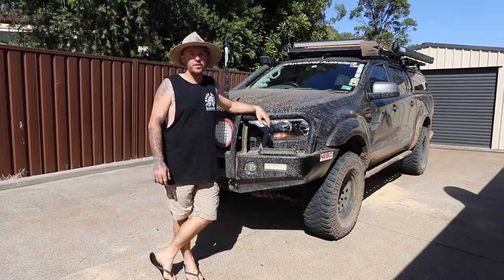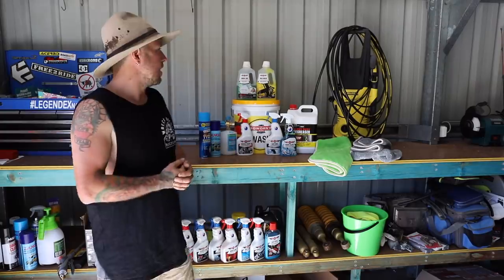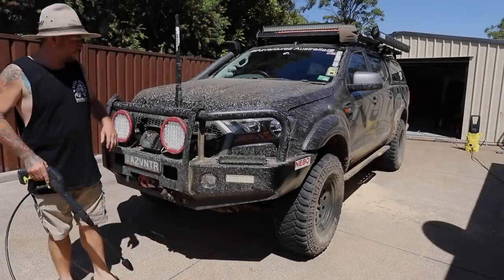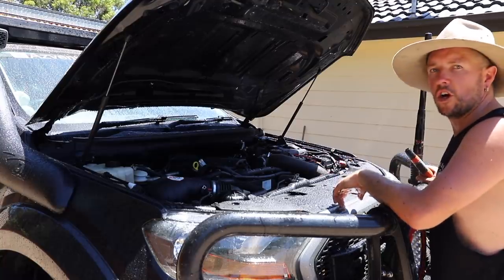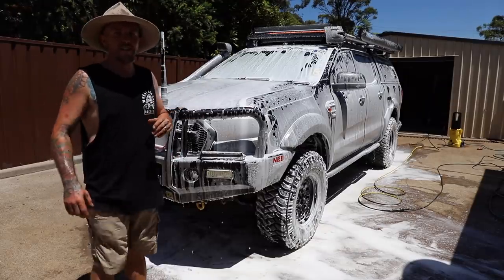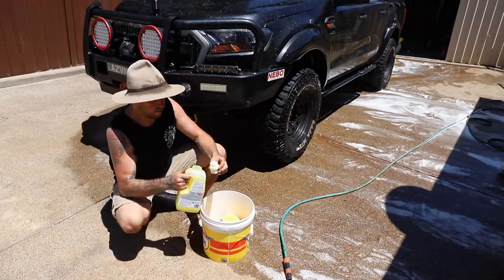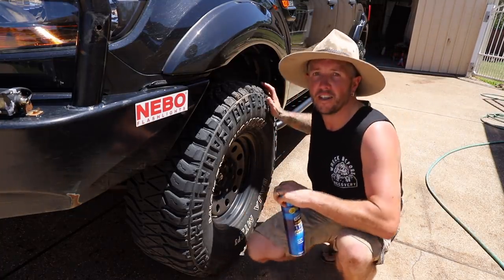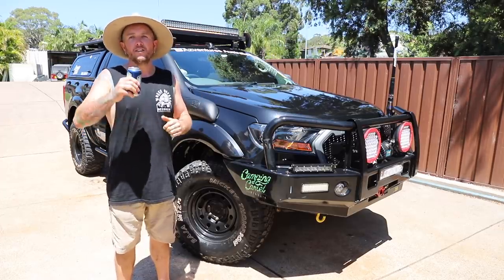How I wash my car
After a lot of requests. here it is!!!

In this video I go through in detail of how I was my car, from filthy to sparkling clean.

I have totally changed the whole way I was my car.

the products that I use now are all Bowdens own car detailing products and get them online from Automotive Superstore see are all the links to each product that I used in this video:

Tyre Shine - any cheap stuff I buy I bulk

Heavy Duty Degreaser

Inox

I hope this video will help you legends to look after your pride and joy!

I would love to hear your thoughts and send me some pointers if you have some other tricks I can add to my washing process